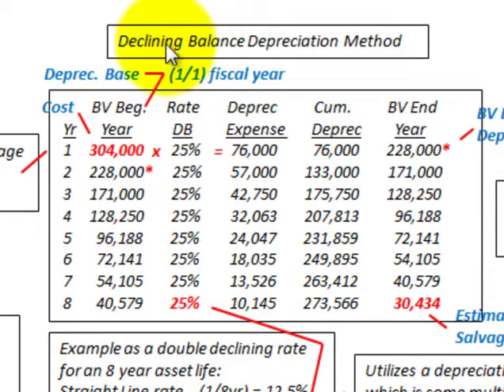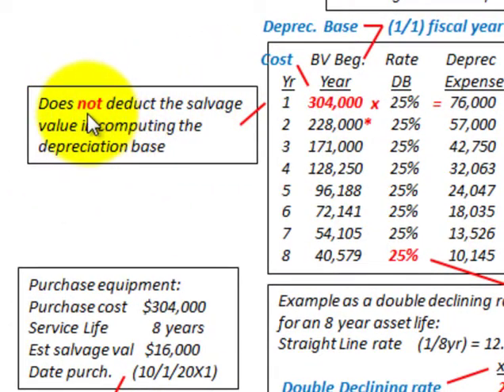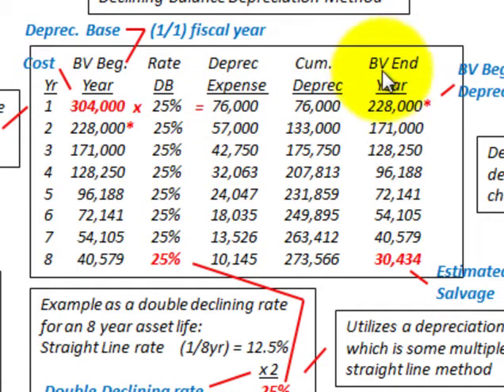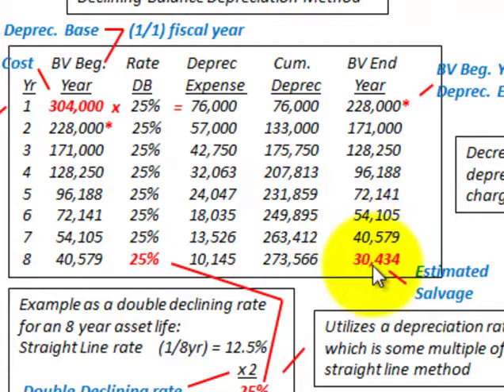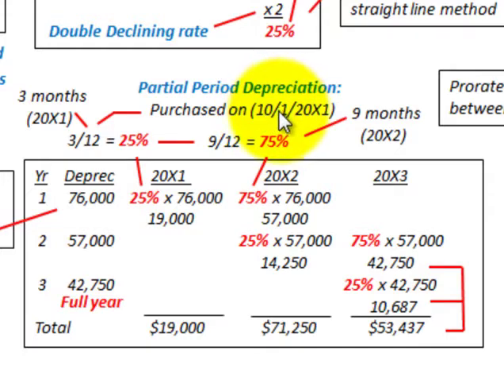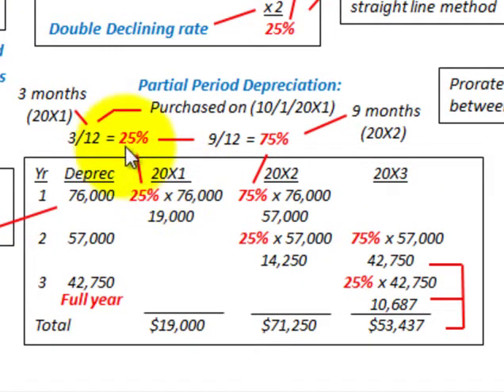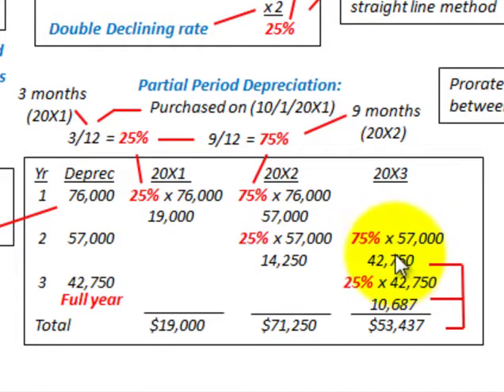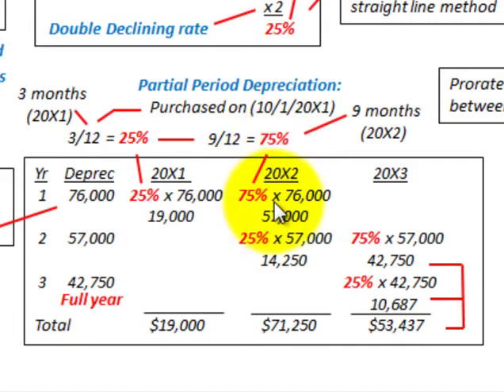Depreciation Accounting (Declining Balance Method With Partial Period Allocation)